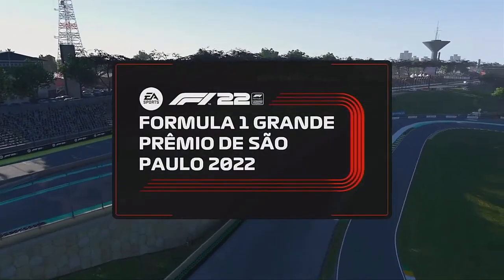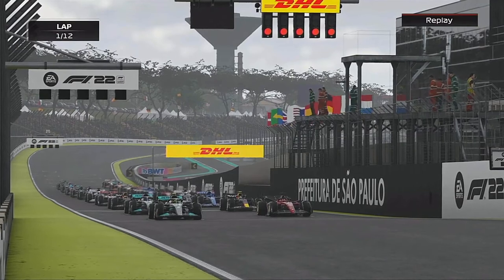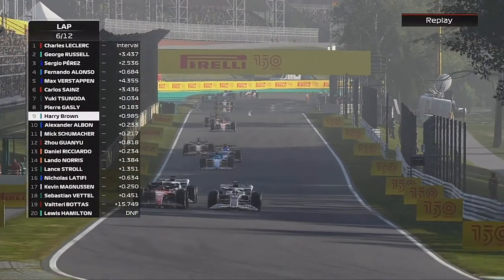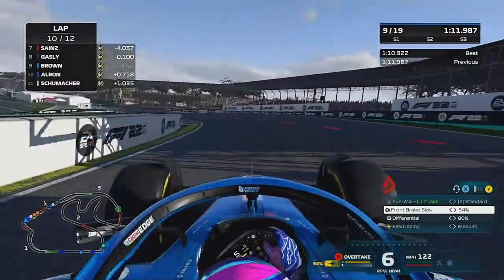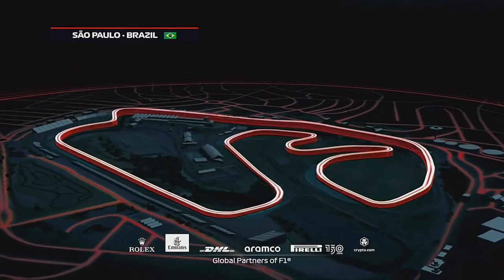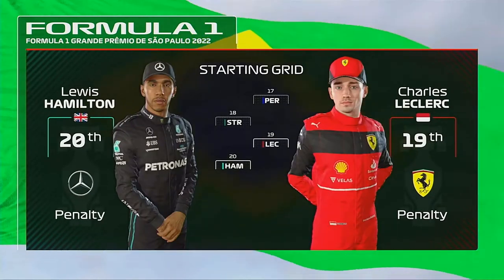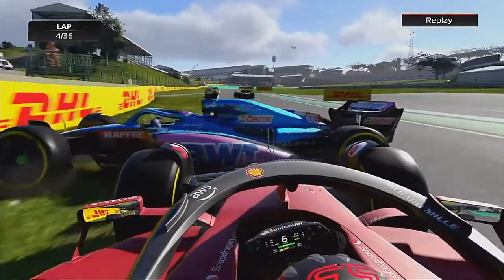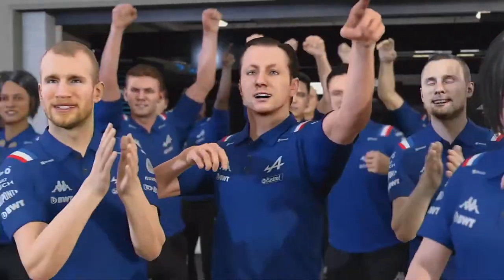18 penalties turns into many DNF'S F1 22 career mode part 15 brazil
Welcome to my F1 22 driver career mode racing for Alpine F1 team alongside Fernando Alonso. This is part 15 of the career mode for the Brazilian Grand Prix for round  15 of 16 for season 1 of the career mode. In the last part we  had to take a grid penalty and battle back through the field with a safety car helping.  The full season 1 calendar can be found below:
Calendar